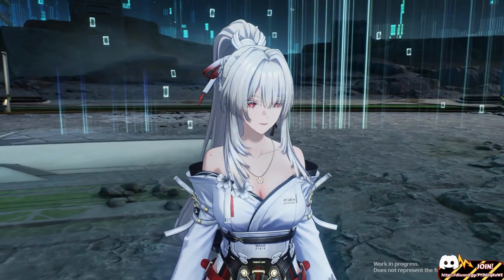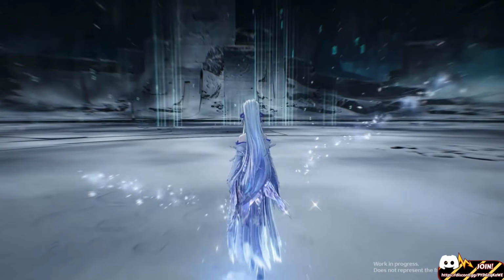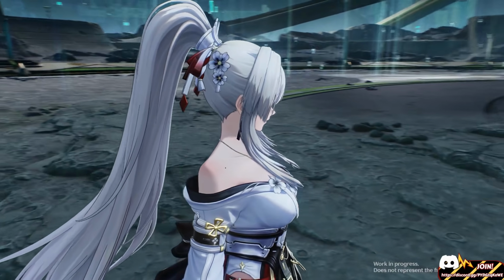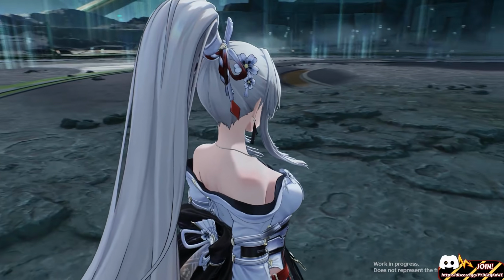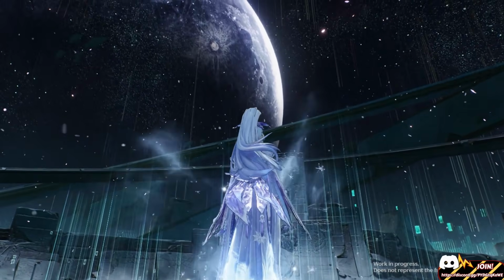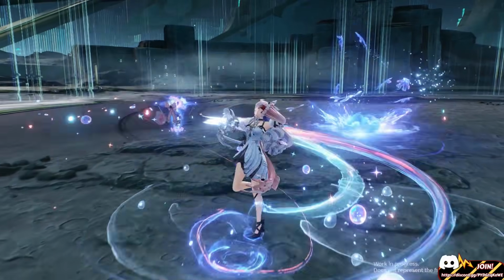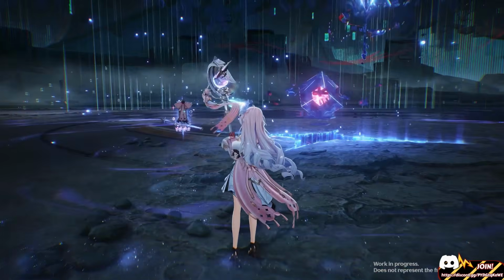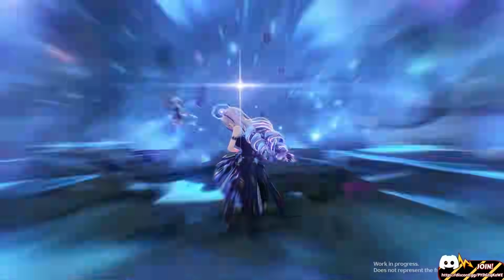HIYUKI AND DENIA GAMEPLAY REVEALED! | WuWa 3.3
00:00 Intro
00:20 Hiyuki
04:14 Denia

tags